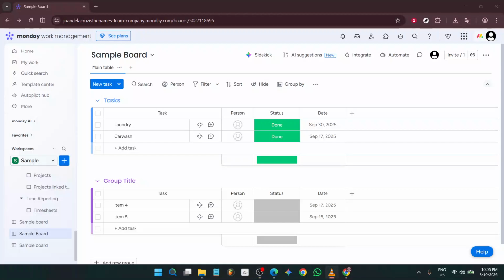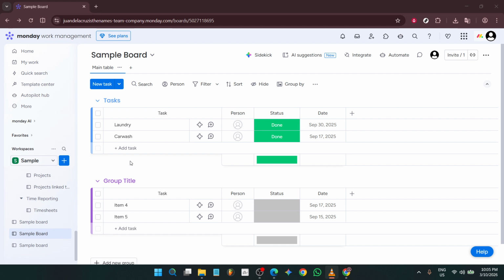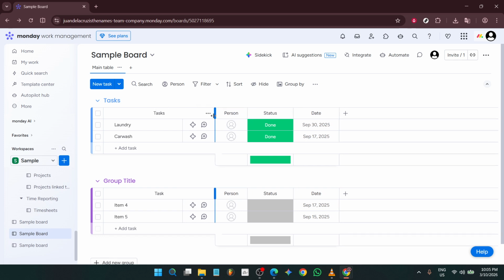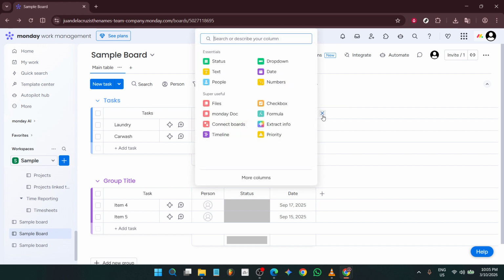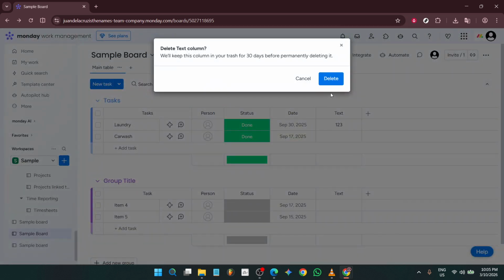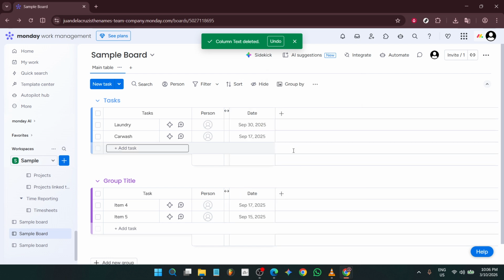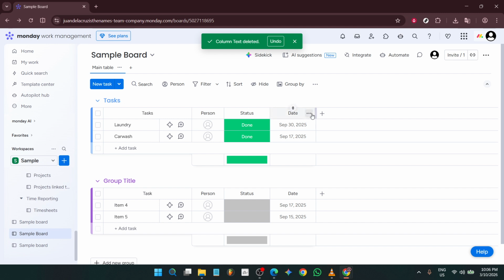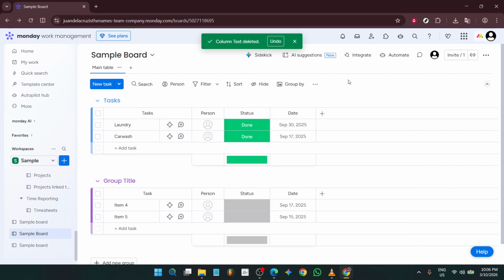How To Use And Add Columns In Monday.com [FAST GUIDE]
How To Use And Add Columns In Monday.com